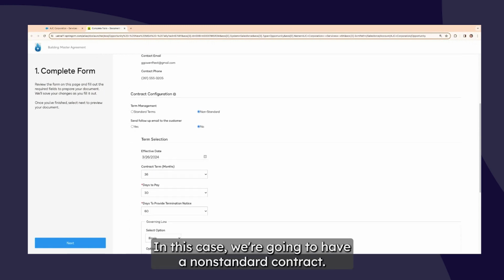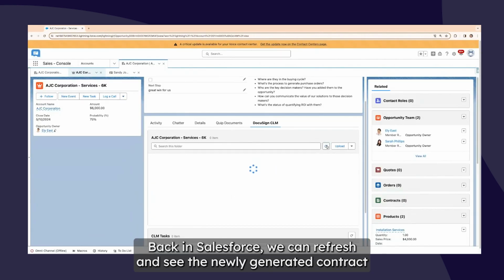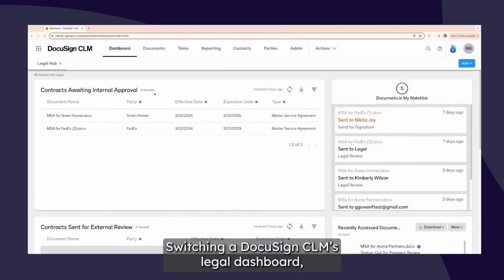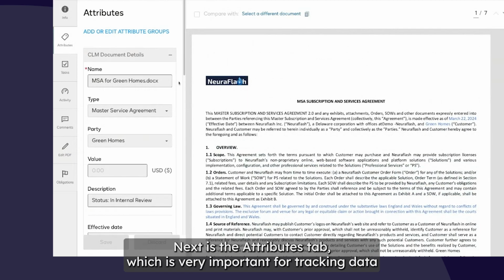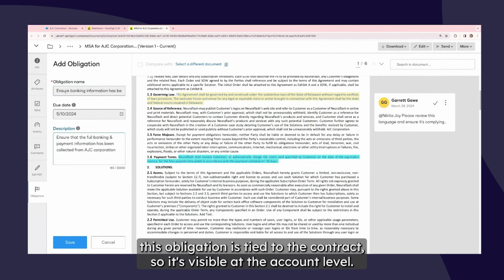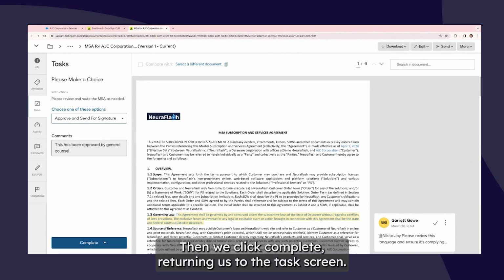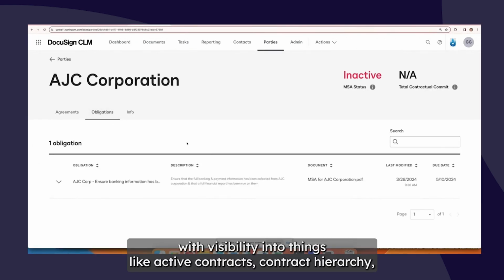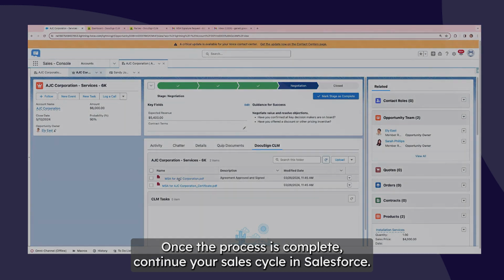Streamline your Contract Lifecycle with Salesforce & DocuSign CLM